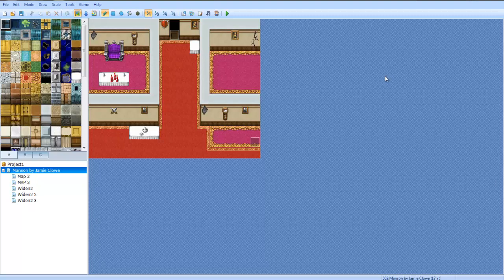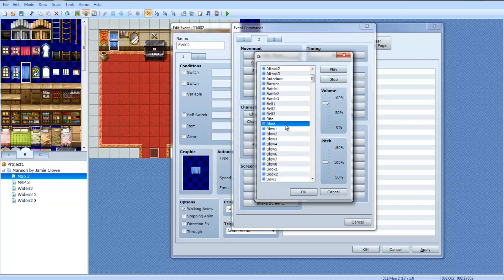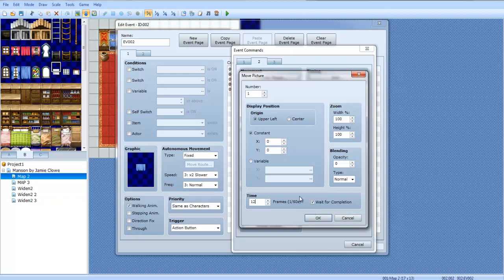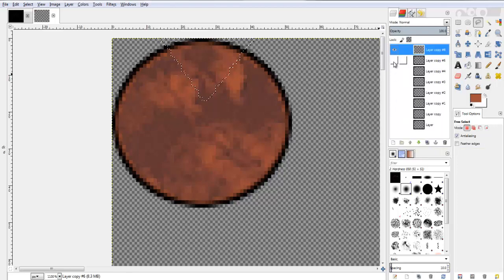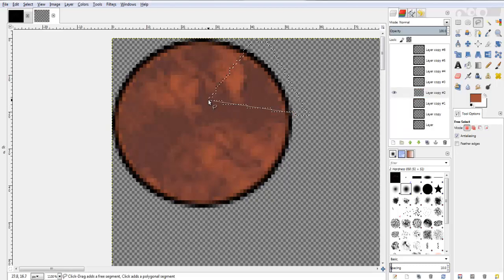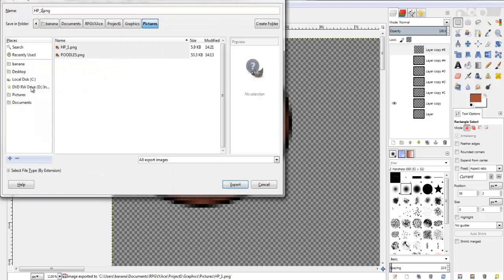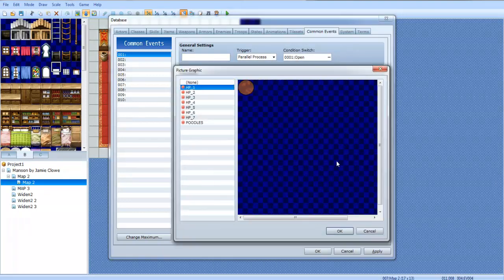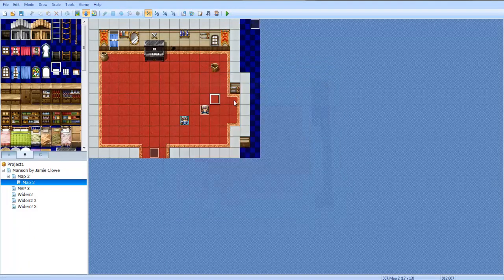RPG Maker VX Ace: How to make a Horror Game! - | Part 22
In this episode we learn how to make a health bar (Well, in our case,
health Pizza! XD).

BTW if theres anything specific you guys would like to learn just
comment or pm the request ^_^